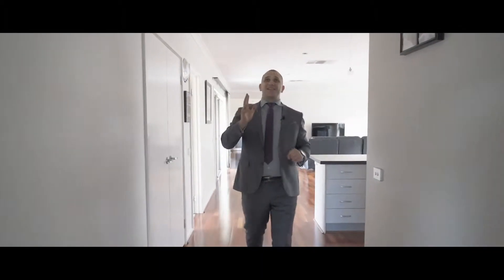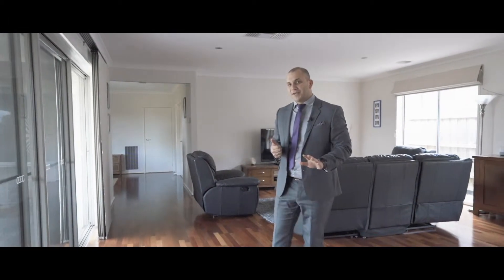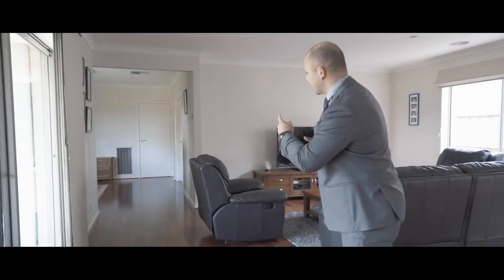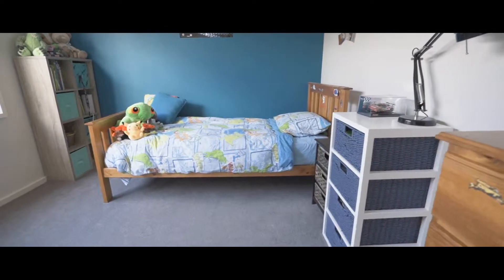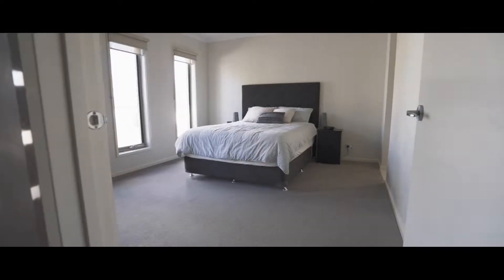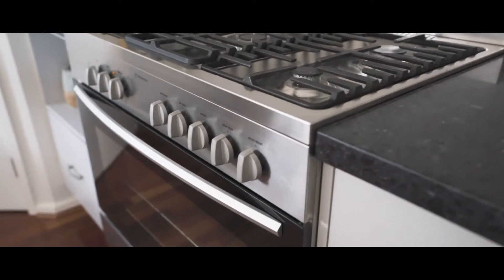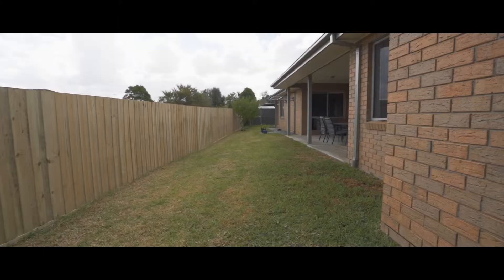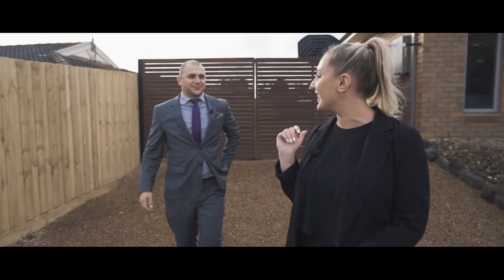3 Damon Close, Narre Warren South For Sale by Paul & Gina Organtzidis | P&G Real Estate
The Ultimate Family Home!

Unlock the door to this beautiful home and the moment you step through the front door you will feel right at home! Offered for the first time, you will be captivated by the high ceilings and 25 squares of living. Situated on a generous 574sqm (approx.) allotment this 8 year old home is ready for one lucky family to move right in and enjoy!

You'll be impressed with what this property has to offer including:
-Four generously sized bedrooms plus 5th bedroom/study all fitted with built in robes
-Spacious master bedroom features a walk in robe, ensuite with oversized shower and stone top vanity
-Open plan kitchen features stone countertops, stainless steel appliances including 900mm oven, dishwasher, pantry and overlooks the family and meals area
-Three separate living areas, including family with meals area, rumpus room and theatre room, enough space for the whole family
-Centrally located main bathroom with stone top vanity, bath tub and separate toilet
-Evaporative cooling and ducted heating throughout provide comfortable living all year round
-Separate laundry with plenty of built in cupboards and external access
-Large alfresco area flows from the meals area and is perfect for outdoor entertaining area
-Backyard includes lawn, perfect for children and your furry friends to play and a shed to store your outdoor belongings
-Side gate access leads to an additional parking space
-Double car, remote controlled garage with internal access

With all the necessary facilities and services nearby, this property will be a fantastic home or investment property. School runs will be a breeze as you are surrounded by fantastic schools such as Narre Warren South P-12 College, Waverley Christian College & Goodstart Early Learning Centre all around a 10-minute walk away. Amberly Park Shops are a 15 minute walk away whilst Casey Central Shops are a 6 minute drive away. Westfield Fountain Gate Shopping Centre, Narre Warren Train Station and the Monash Freeway are all within an easy 10-minute drive.